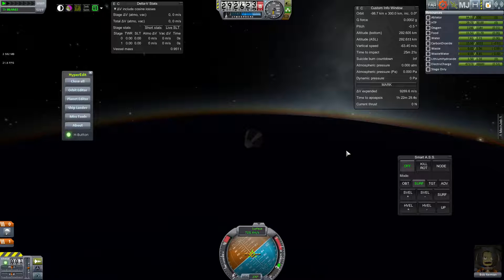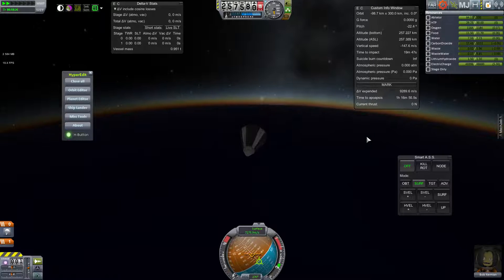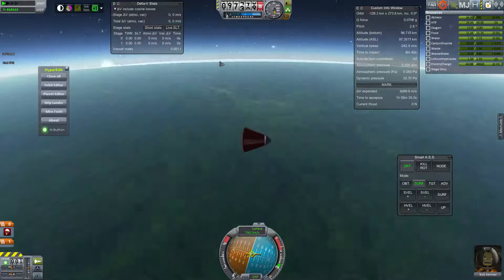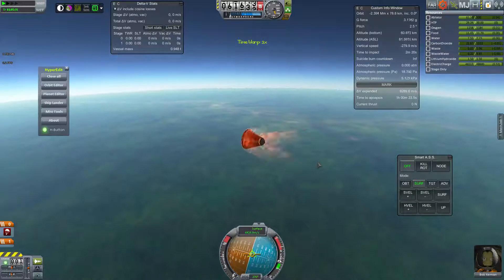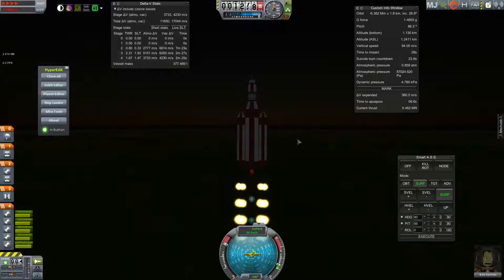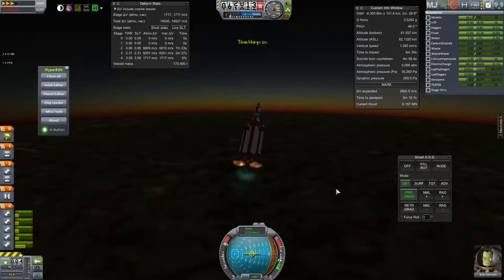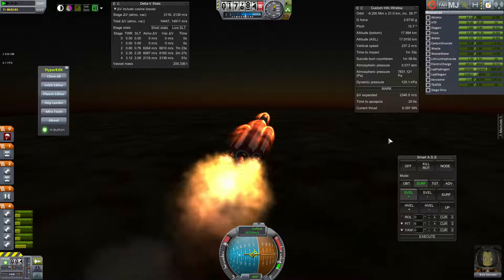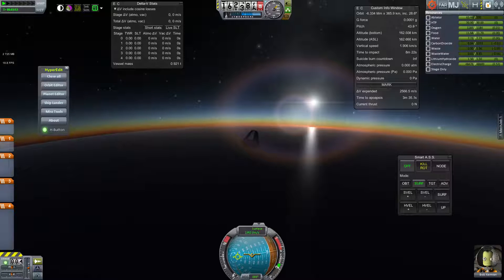Newest Scatterer, RSS Refresh Preview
TL;DR: The big difference is that I changed the last value in each line of the sunflare lines. To double the size, half the value. ie. for a bigger sun flareSettings = 0.45,1,0.17 to flareSettings = 0.45,1,0.085

Good luck with the Ghost1.png settings, I just scaled them, I'm a bit unsure of their full meaning, further experimentation necessary.